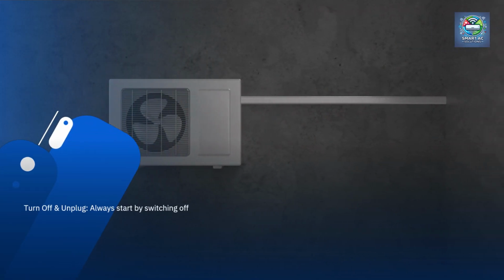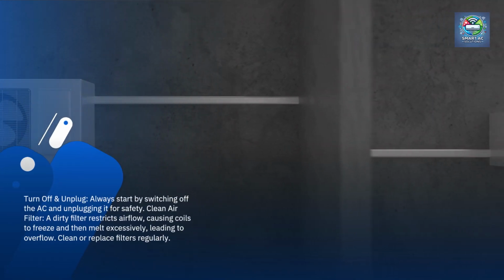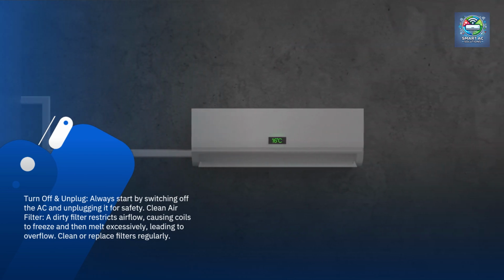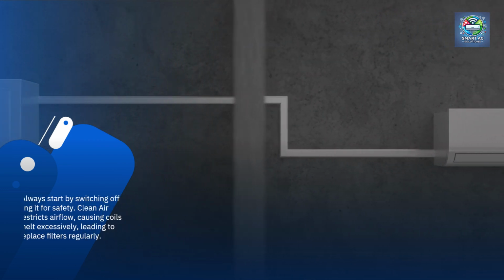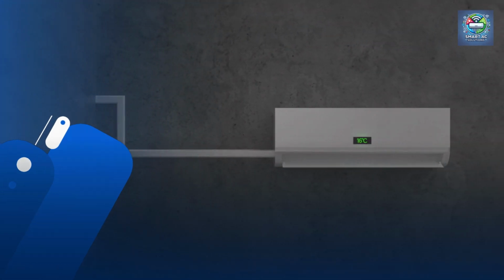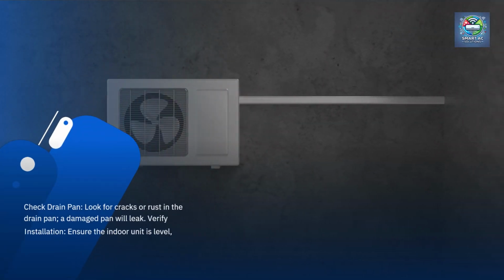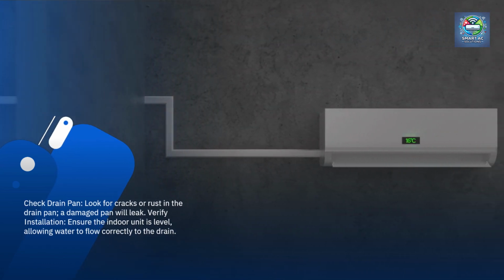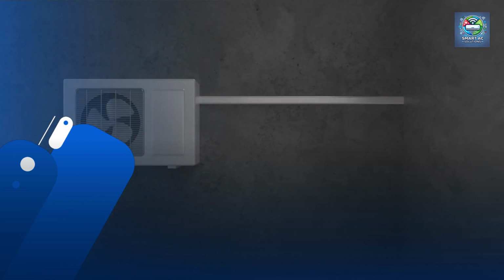LG AC Water Leakage Issues Solved | Step-by-Step Fix!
Is your LG air conditioner leaking water and causing you stress? Look no further! This video provides a simple and easy-to-follow step-by-step solution to fix the water leakage issue in your LG air conditioner. With our expert guidance, you'll be able to identify and resolve the problem quickly and efficiently, saving you time and money. Whether you're a DIY enthusiast or a homeowner looking for a quick fix, this video has got you covered. Watch until the end to learn how to fix your LG air conditioner water leakage issue and get back to enjoying a cool and comfortable home.

Is your LG AC leaking water inside the room? Don’t worry—this video explains LG AC water leakage issues and shows you a step-by-step fix that you can follow at home. Water leakage is one of the most common air conditioner problems, especially during heavy summer use, but the good news is that most causes are easy to fix.

In this video, we cover the main reasons why LG air conditioners leak water, including blocked drain pipes, dirty air filters, improper installation, low refrigerant levels, and frozen evaporator coils. You’ll learn how to identify each problem and apply the correct solution safely.

We guide you step by step on how to clean the drain pipe, check the indoor unit level, clean AC filters, and ensure proper airflow. These simple maintenance steps can immediately stop water dripping and also improve cooling performance. Proper care not only fixes leakage but also helps reduce electricity consumption and extends your AC’s lifespan.

This tutorial is ideal for LG inverter AC users as well as non-inverter models. Whether your AC is dripping water from the front panel, side, or pipe, this video will help you understand the root cause and prevent future leakage problems.

If you’re looking for free AC repair classes, troubleshooting tips, and easy appliance solutions, make sure to follow this page:

LG AC water leakage, LG AC leaking water inside, AC water leakage fix, LG inverter AC drainage problem, AC leaking water solution, LG AC indoor unit leakage, AC pipe blockage fix, LG AC maintenance tips, air conditioner water dripping, LG AC troubleshooting guide, AC water overflow issue